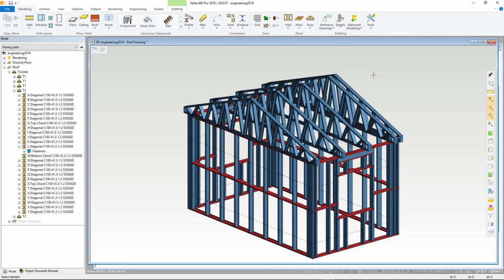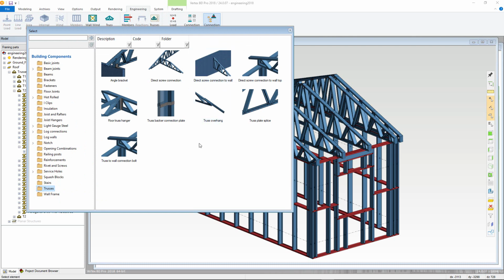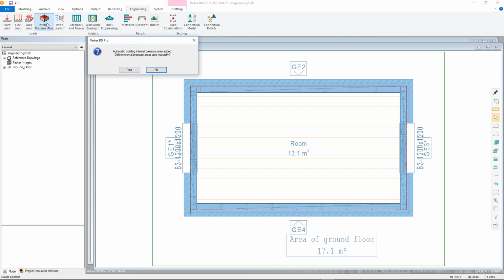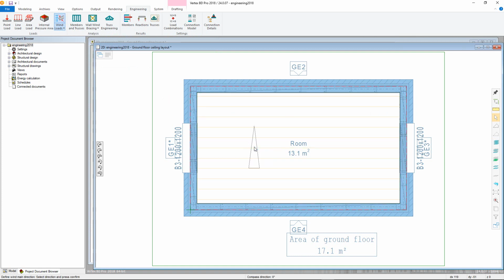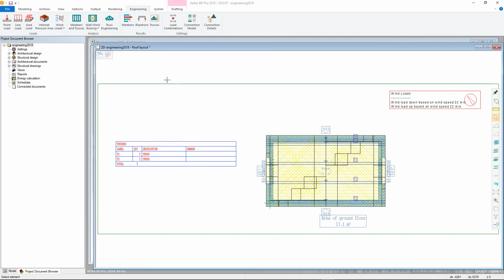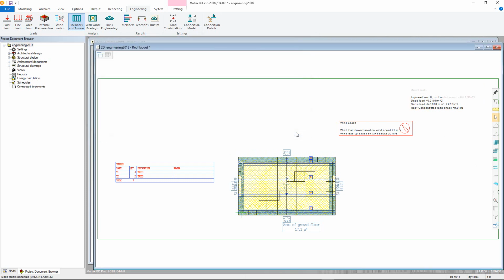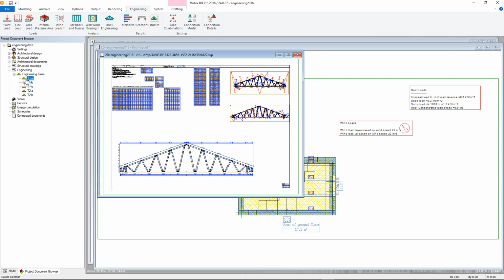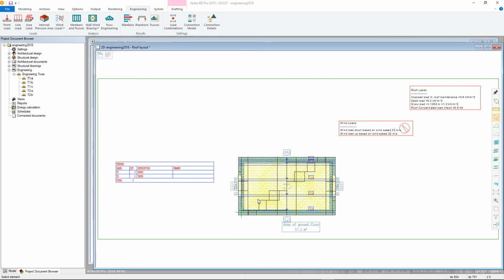Vertex BD 2018 - Truss Engineering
This video shows users how to use the Truss Engineering component in Vertex BD 2018